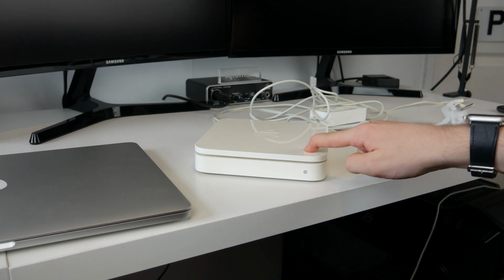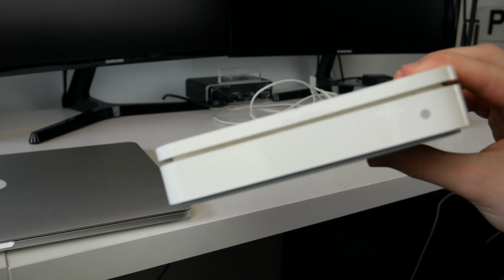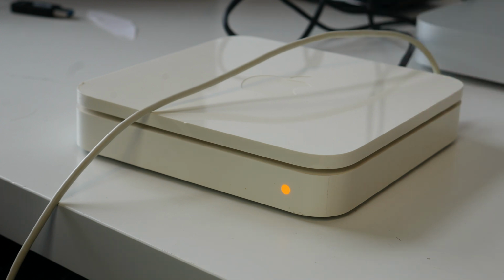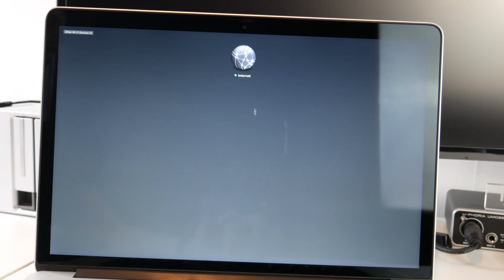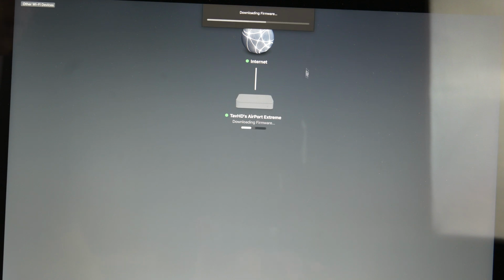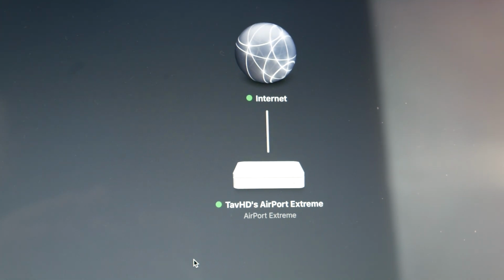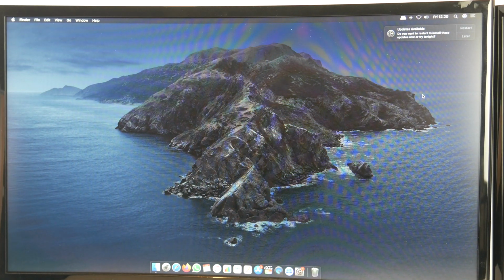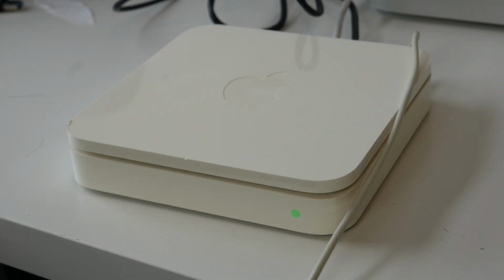Testing A 5th Gen Apple AirPort Extreme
In this video, I test a 5th Generation Apple AirPort Extreme which I got in a box of Apple accessories off eBay a few weeks ago.